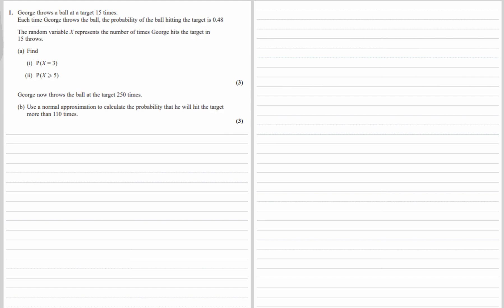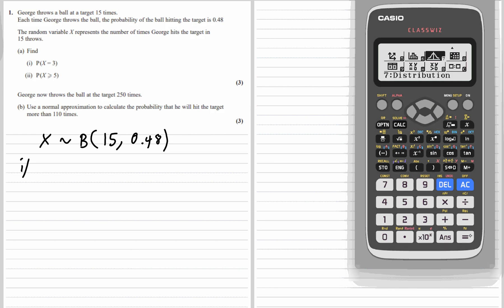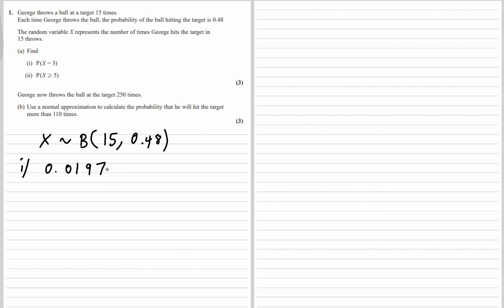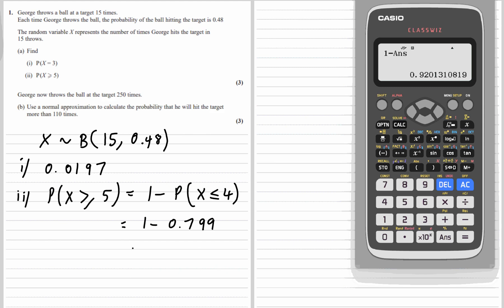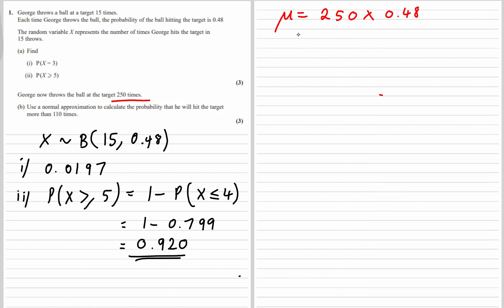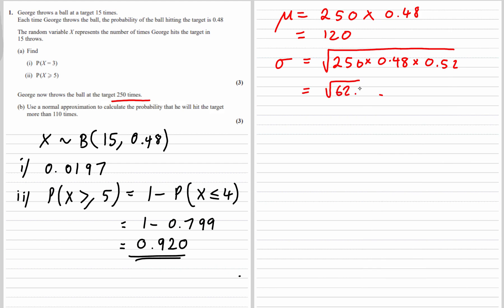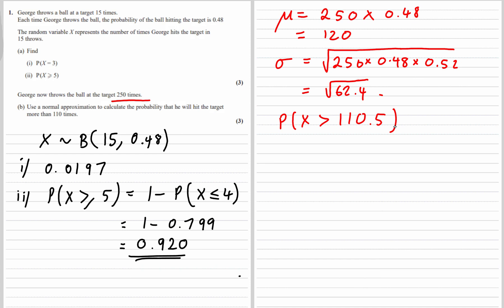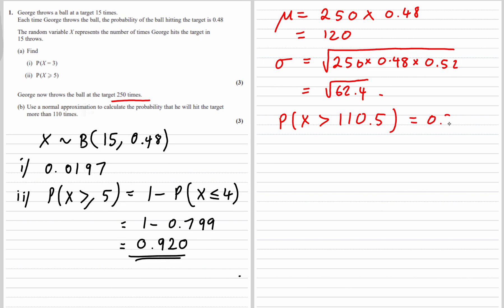A Level Statistics 2022 Question 1